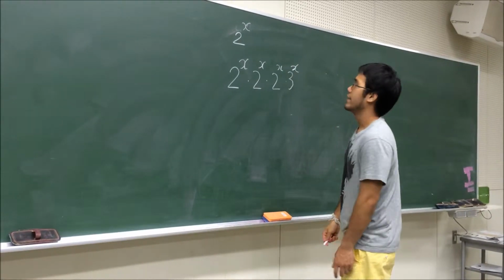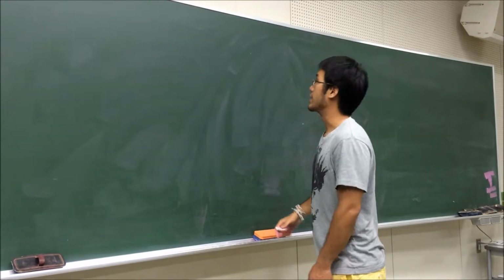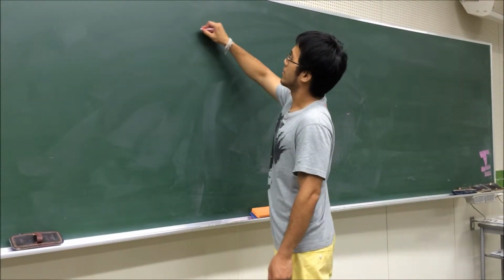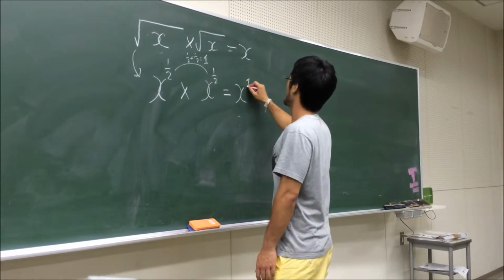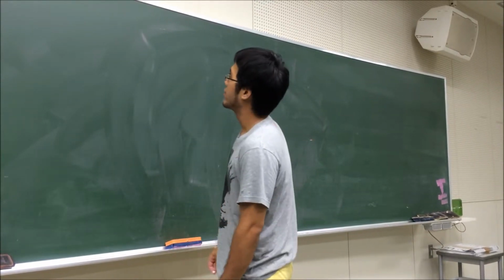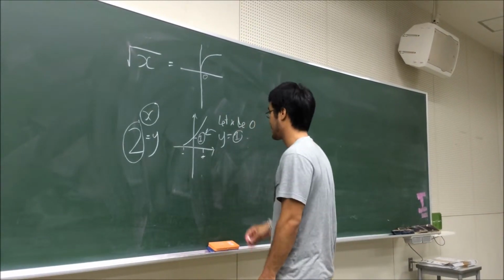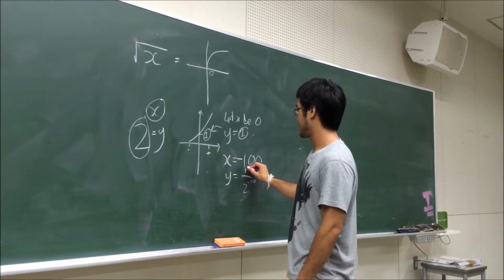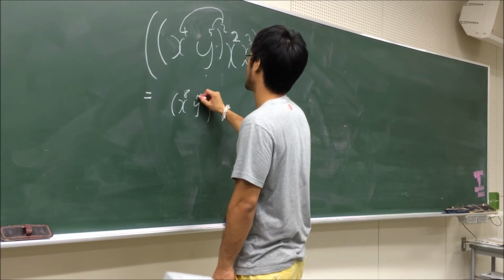12214126 Tanyakorn (Thor)- Exponent and Exponential function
Fundamental Math